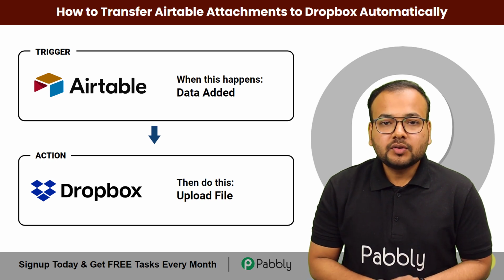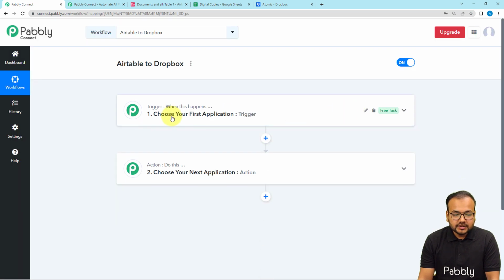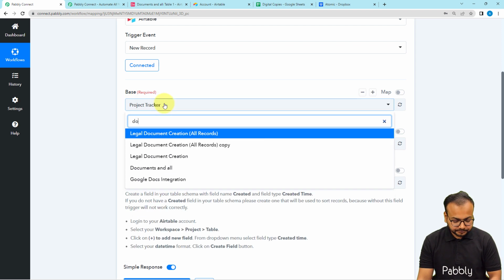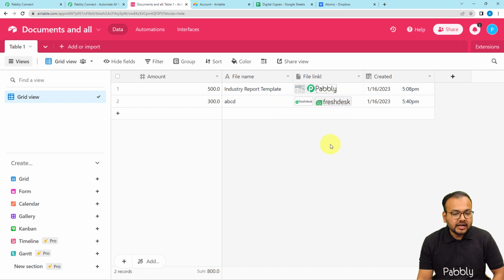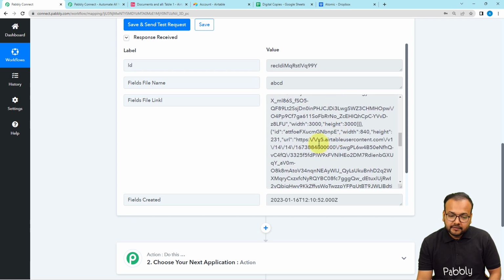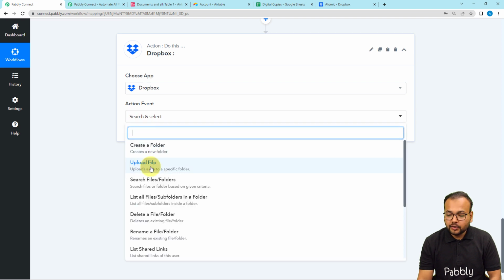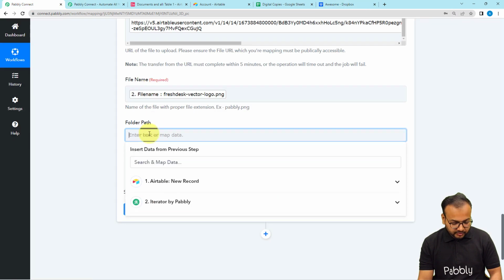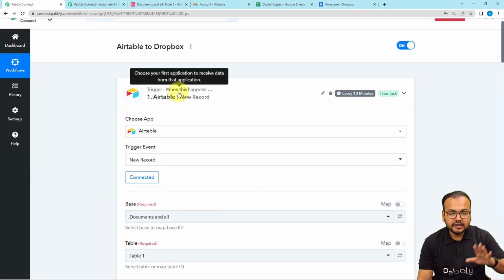How to Transfer Airtable Attachments to Dropbox Automatically - Airtable Dropbox Integration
This video will provide a step-by-step guide on how to use Pabbly Connect to automatically transfer Airtable Attachments to Dropbox. Pabbly Connect is an automated workflow service that allows users to set up triggers and actions to automate the transfer of data between two applications. With Pabbly Connect, users can easily transfer attachments from Airtable to Dropbox without having to manually manage the process. With this video, you can easily get started and have their Airtable attachments automatically transferred to Dropbox in no time.